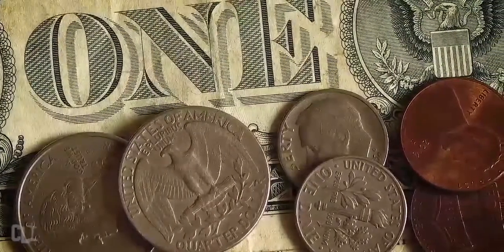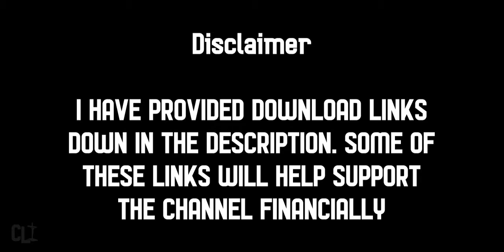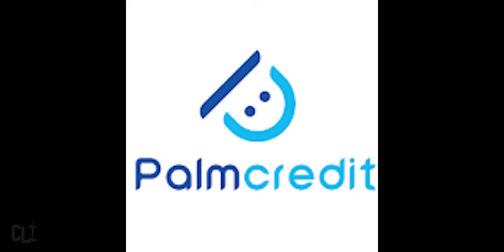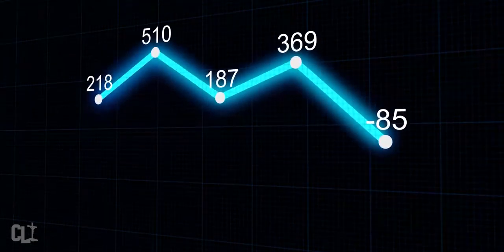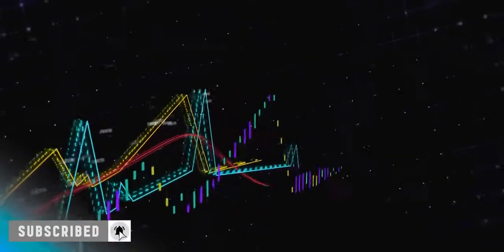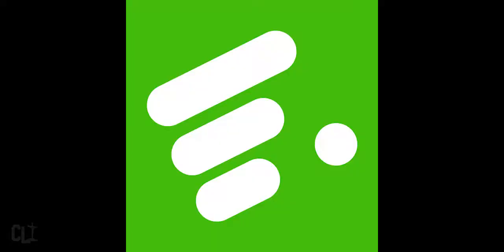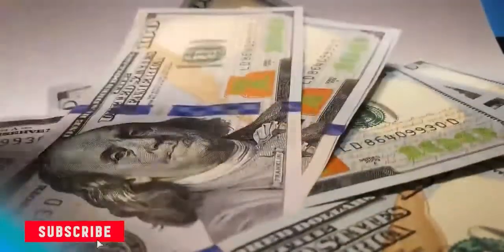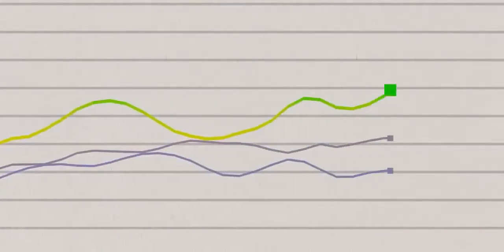Best Loan Apps in Africa!! (Late 2022)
After one whole year of using MULTIPLE loan apps (the ones that weren't shady of course) I can finally with a broad chest say these are the 3 best loan apps in Nigeria, probably the 3 best loan apps in Africa!!

VIDEOS WILL BE COMING WEEKLY.

TIMESTAMPS
0:00 - Logo Intro
0:04 - Video Intro
0:35 - Disclaimer
1:16 - #3
4:13 - #2
7:25 - #1
9:44 - Honourable Mention
12:52 - Bible Verse Of The Day
13:14 - End Screen